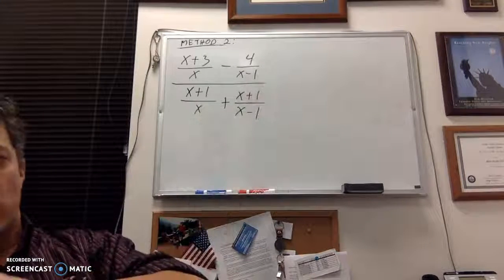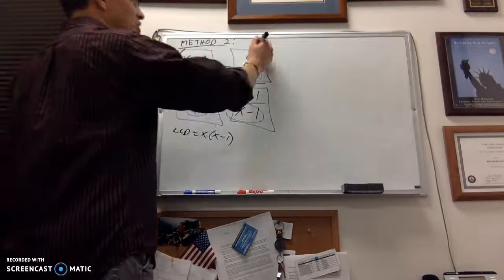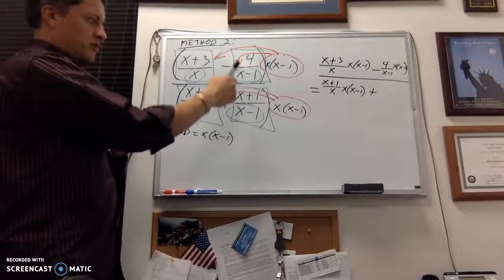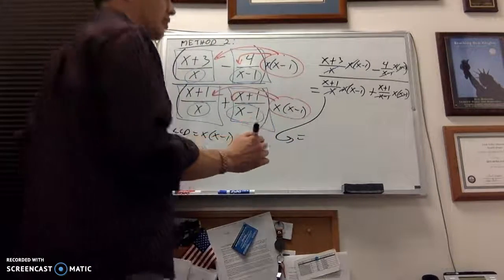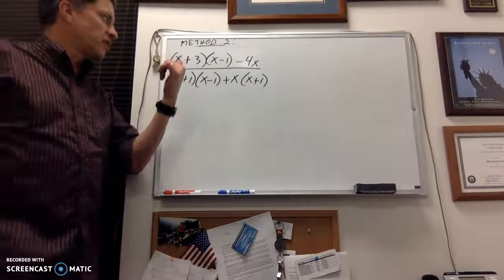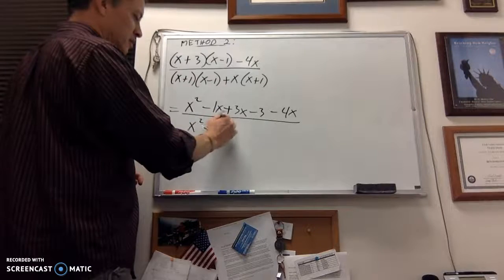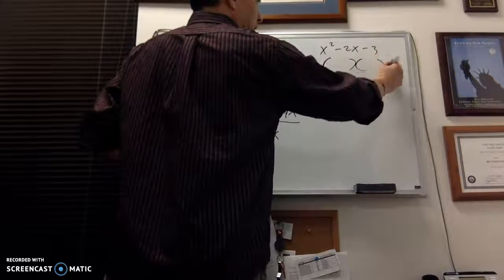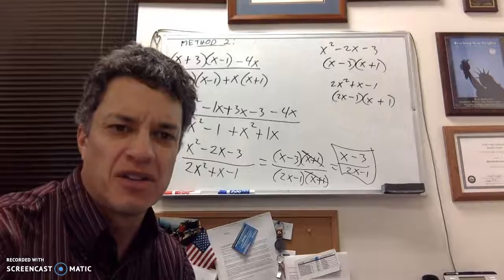MAT 1010 6.3 Complex Fractions - part 4 (Method 2)